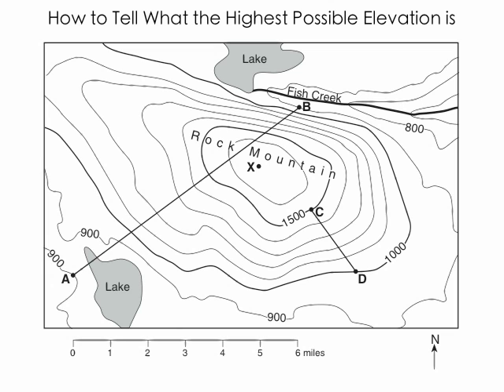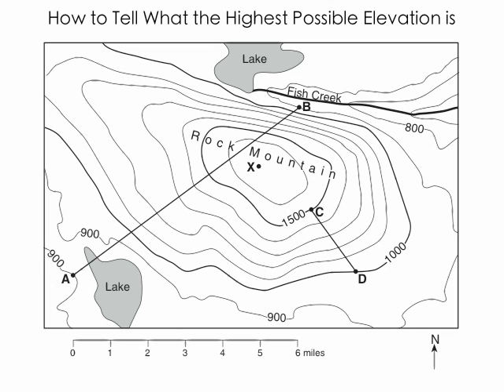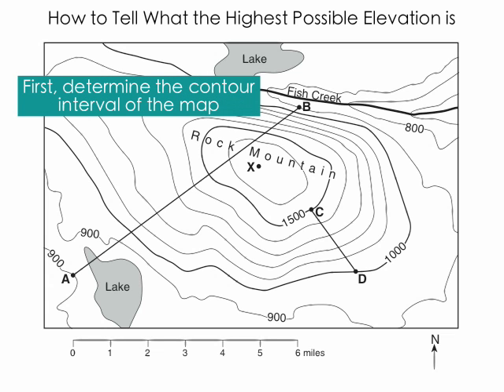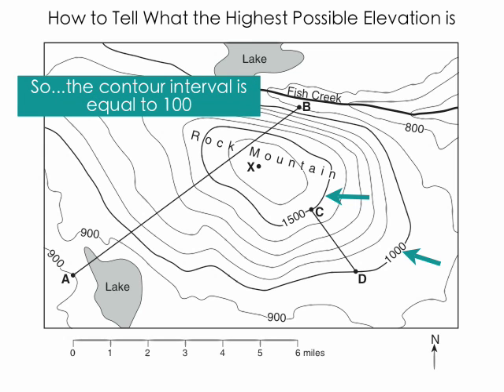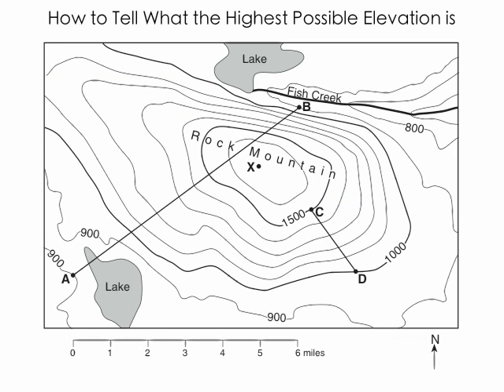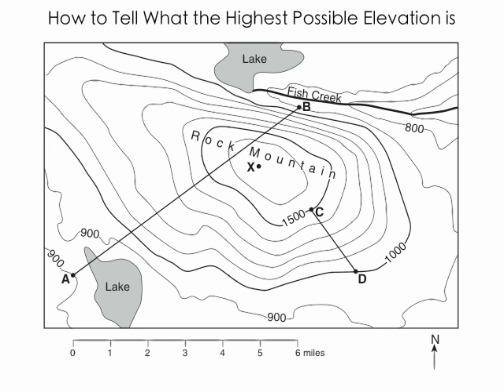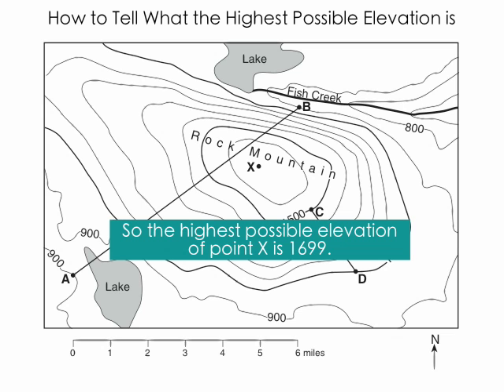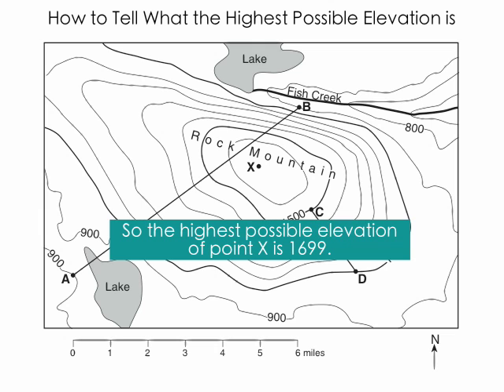Topos-Highest Possible Point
Highest Point